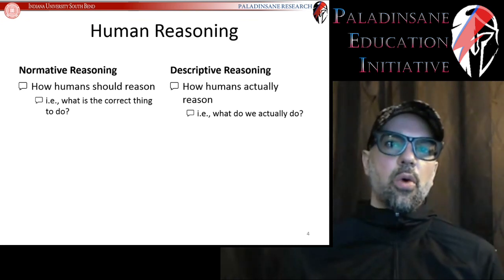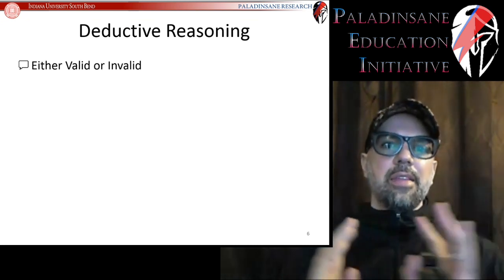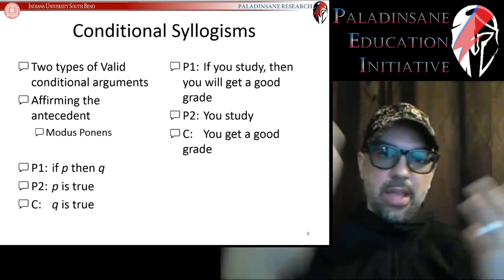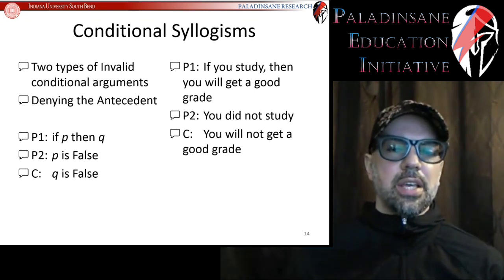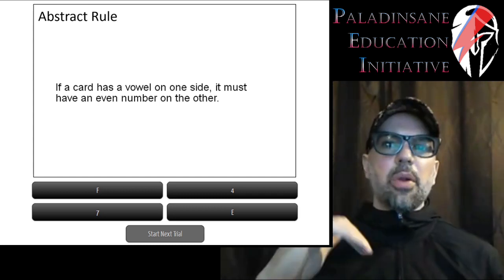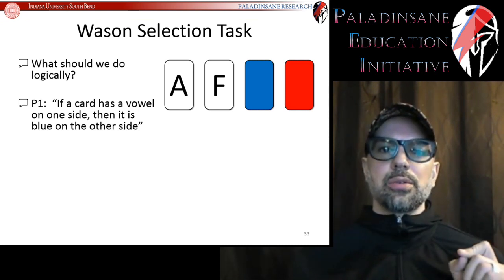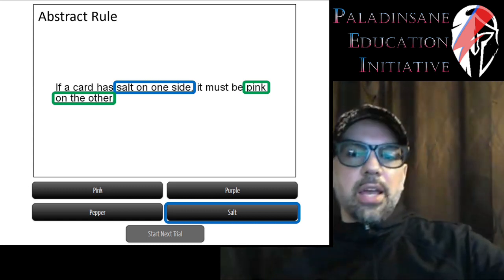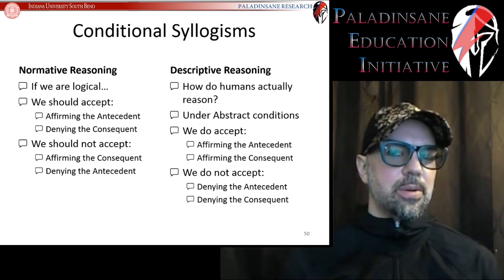IUSB Spring 2020 P335 - W15C1 - Chapter 13: Judgment, Decisions, and Reasoning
Human Reasoning - Recap
→Normative vs. Descriptive
Deductive Reasoning - Recap
Conditional Syllogisms - Recap
Coglab #12 – Wason Selection Task